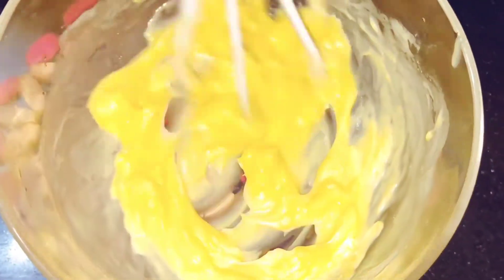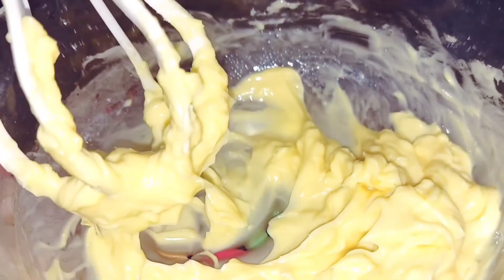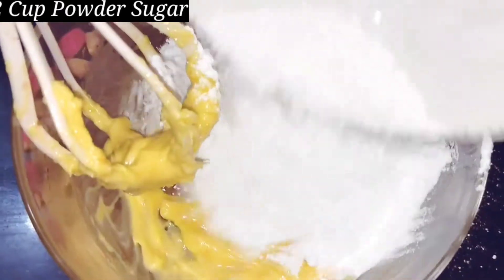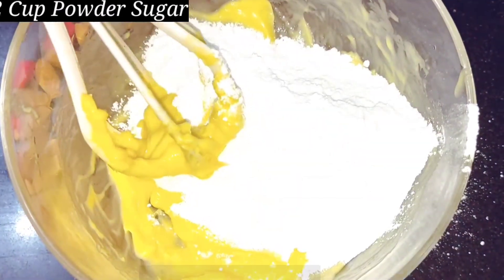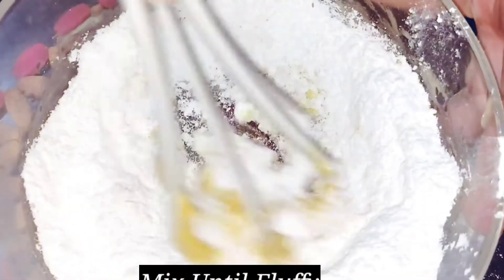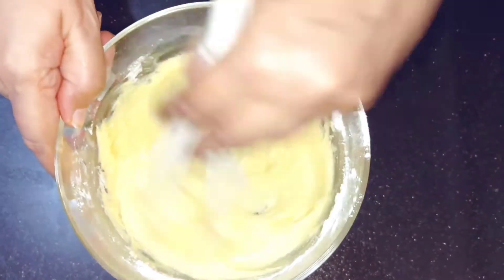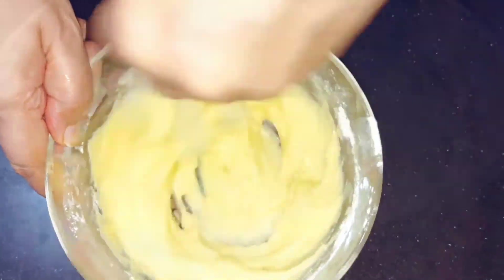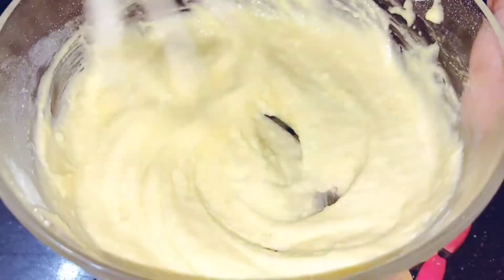Bakery Style Pound Cake | Tea Cake Recipe By Nusrat Cooking Passion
Aslam-O-Alikum, Hi,